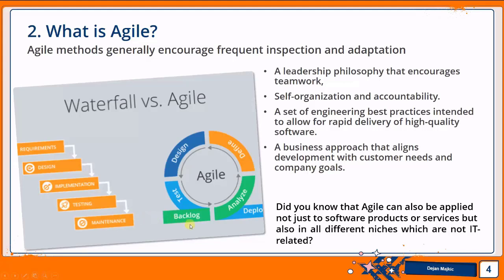Learn Agile: What is Agile?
In the following course series, we will answer this question:

What is agile and why agile?
How do you define agile?
What are the 12 Principles of Agile?
Why is agile important?
What is an Agile example?
How can I learn agile?
What are the 3 pillars of Scrum?
Does Agile actually work?
What makes an agile leader?
Why is agile so popular?

IN THE NEXT EPISODE: INTRODUCTION TO AGILE MANIFESTO!

If you want to learn more right away, check out this Masterclass course: